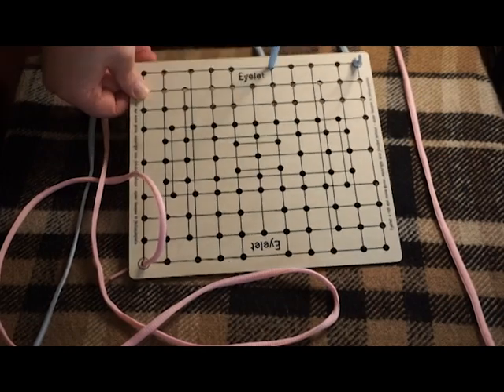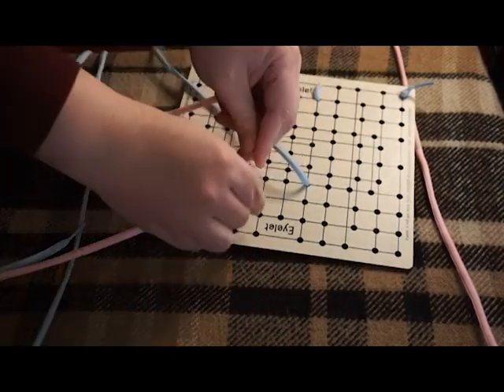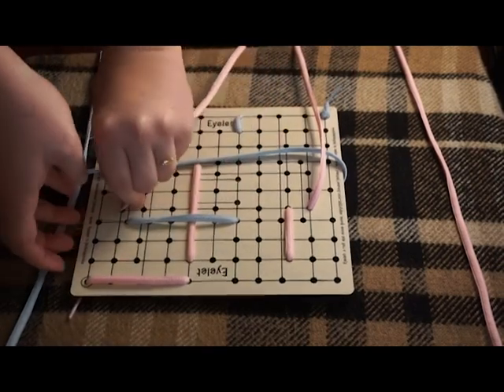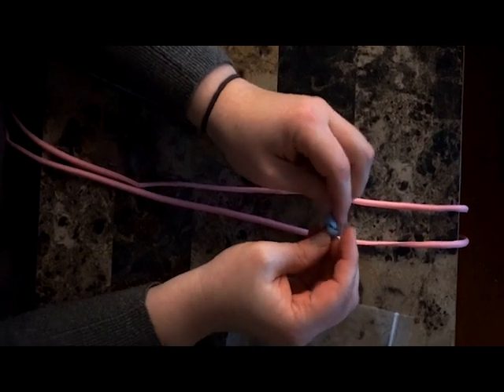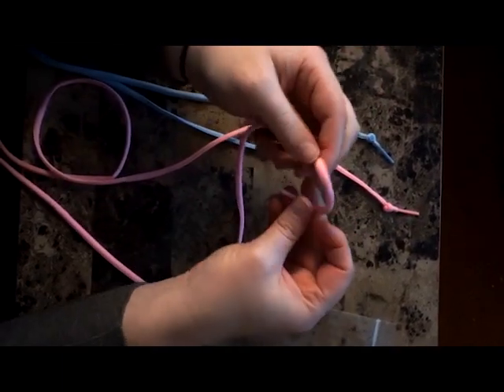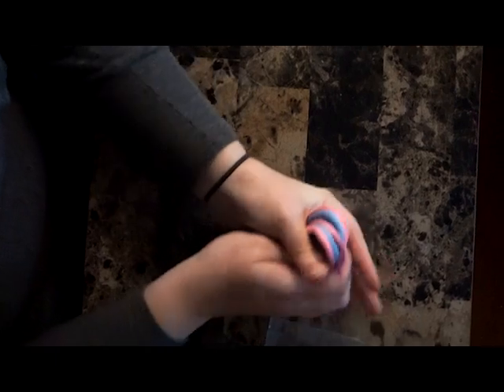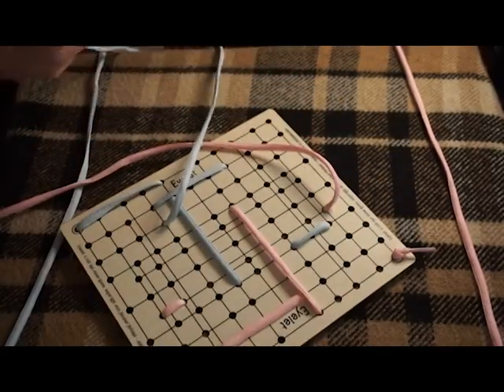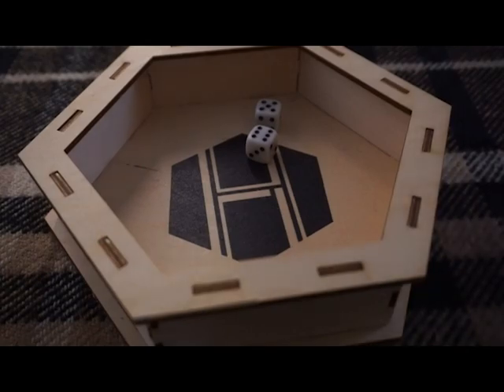Eyelet Overview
Let's take a look at Eyelet, a game with shoelaces.